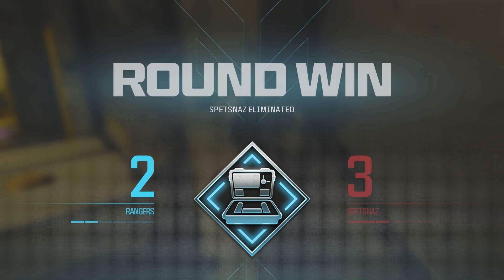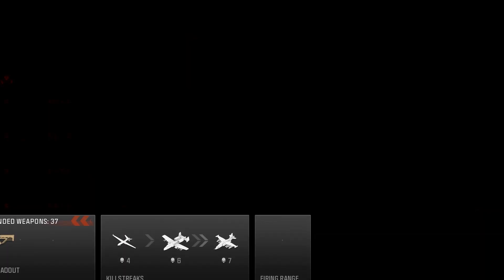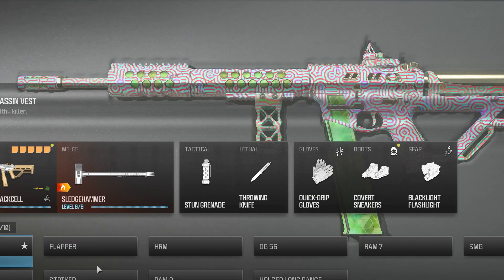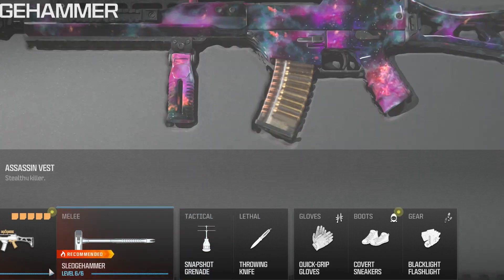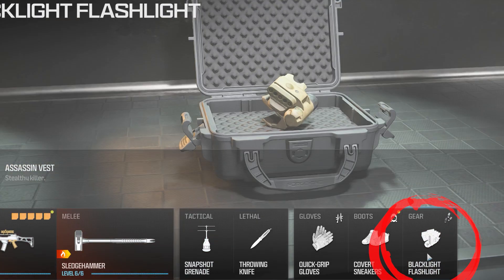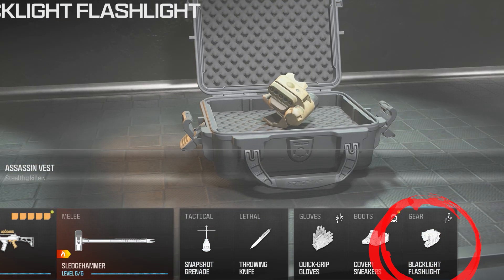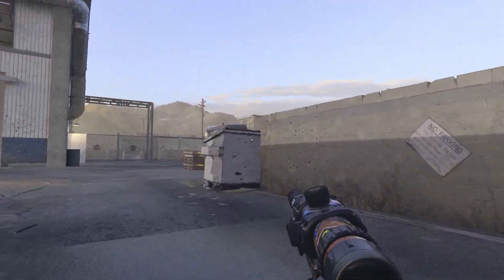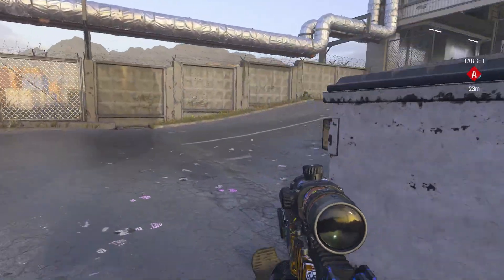Episode 5 - How To Get Better At Call Of Duty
Are you ready to take your Call of Duty skills to the next level?

In this comprehensive series, we'll cover essential tips and strategies to help you improve your gameplay .

Here's what you'll learn:
🔹 Understanding Game Mechanics: Master the basics and advanced mechanics to gain an edge over your opponents.
🔹 Map Knowledge: Learn the ins and outs of popular maps to predict enemy movements and find the best spots for engagement.
🔹 Weapon Selection and Loadouts: Discover the best weapons and loadouts tailored to your playstyle.
🔹 Improving Aim and Reaction Time: Techniques and drills to sharpen your aim and speed up your reaction times.
🔹 Strategic Play: Develop game sense, communication skills, and team coordination for better performance.

By the end of this series, you'll have a solid foundation and actionable tips to become a better Call of Duty player.